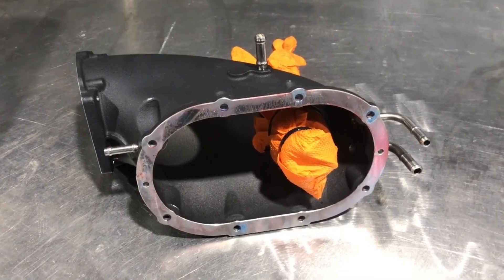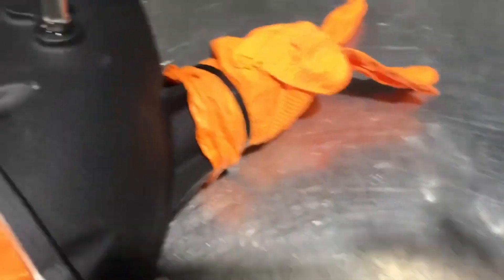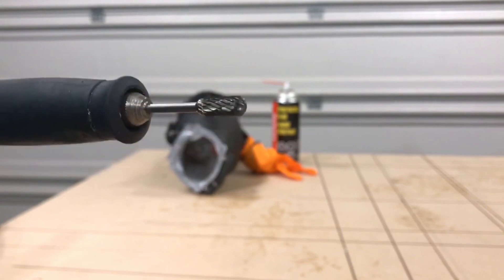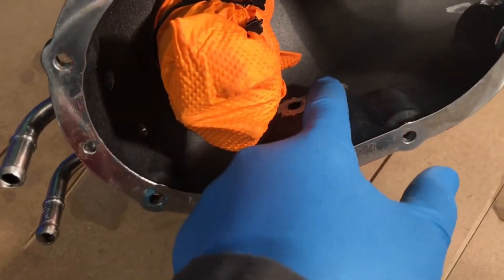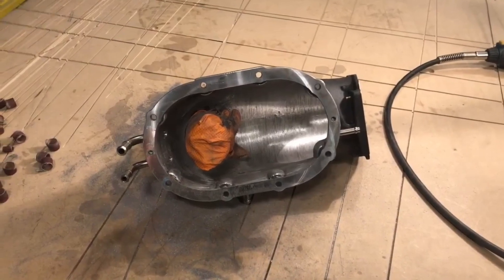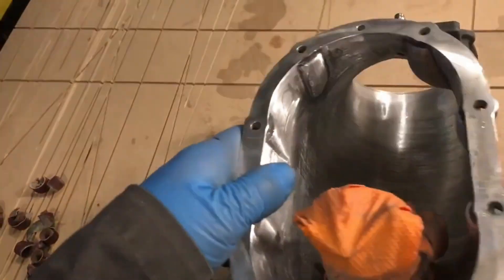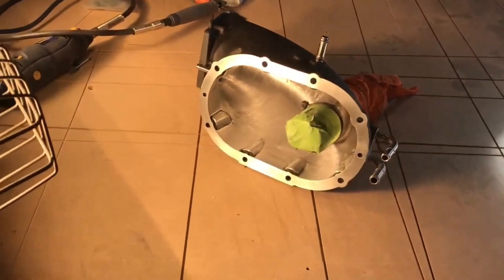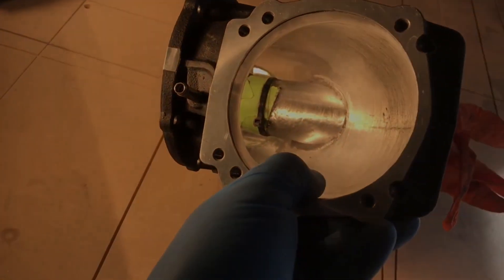Toyota Tundra Harrop Supercharger Inlet Snout Port And Polish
Porting and polishing the blower inlet snout on my Harrop supercharged Toyota Tundra 5.7L performance build.
Harrop supercharger kit
If you ever end up having to do any diagnosis on your Tundra, here is the Autel bidirectional scan tool that I use myself and would recommend